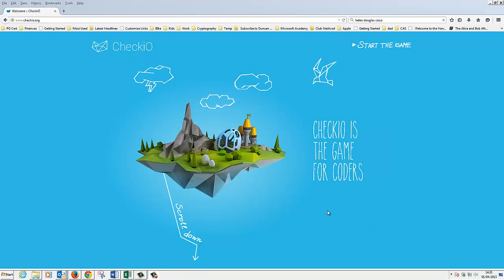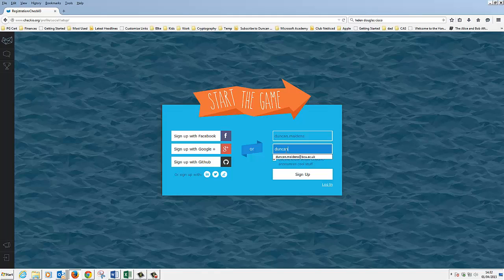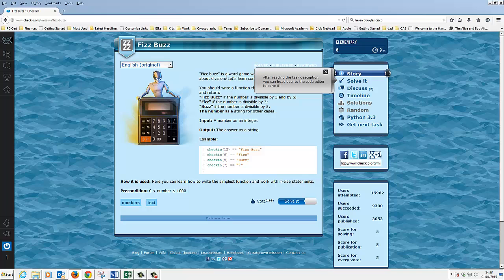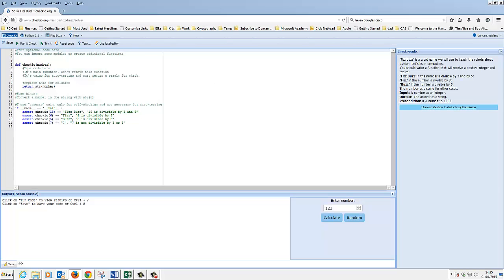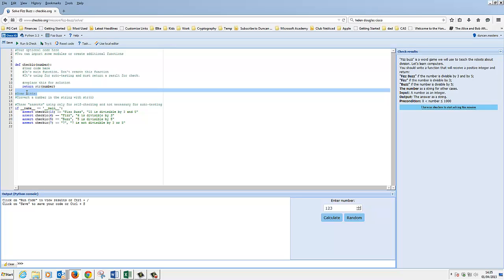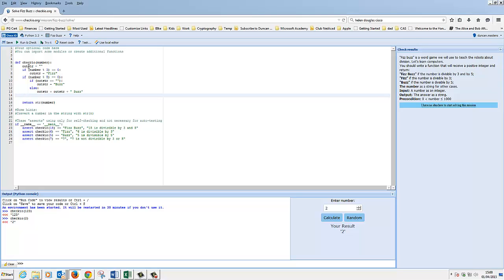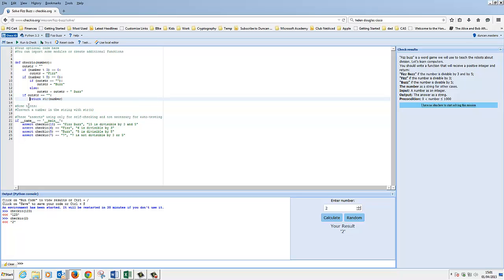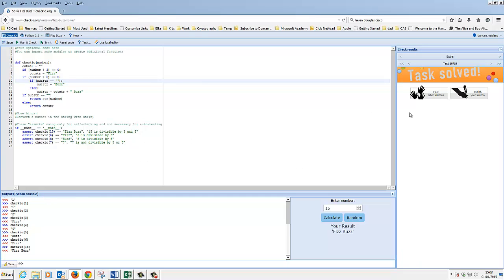Getting going with Checkio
Python - Checkio